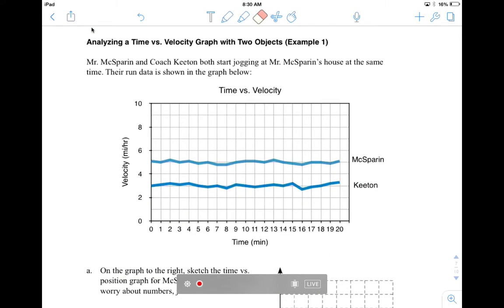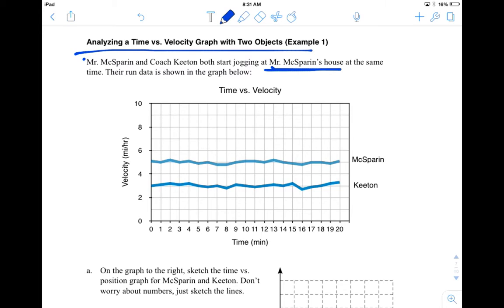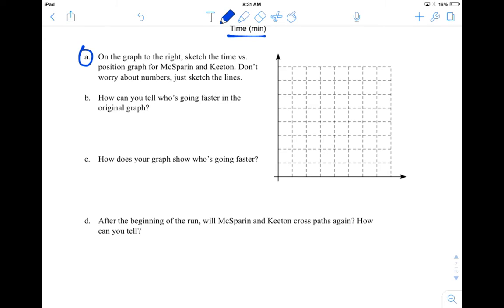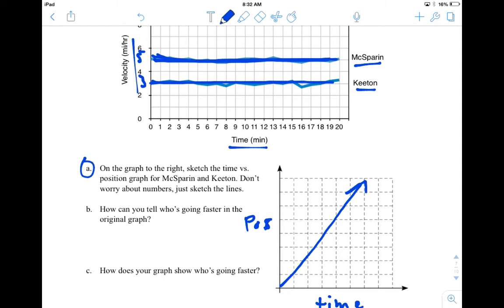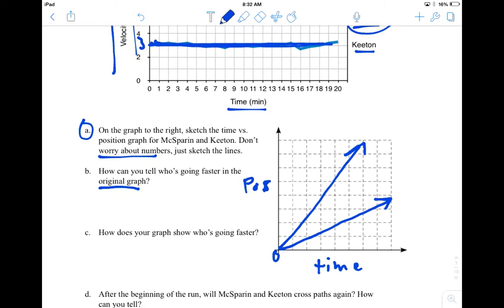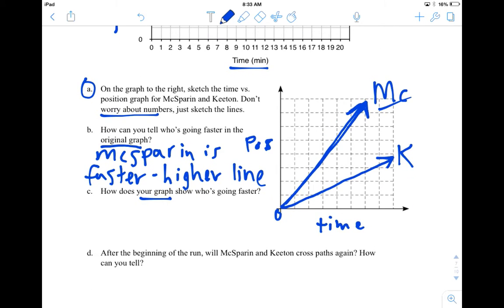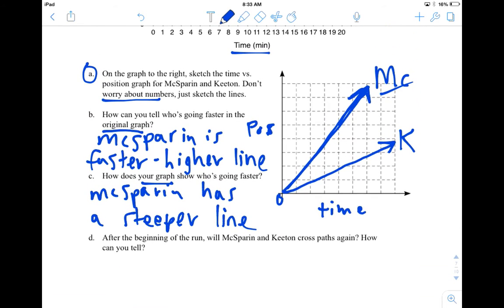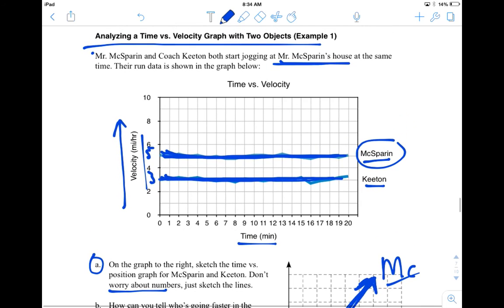Review Analyzing a Time vs Velocity Graph with Two Objects